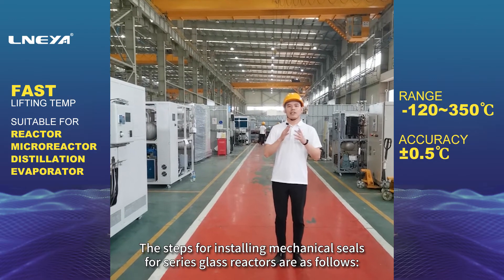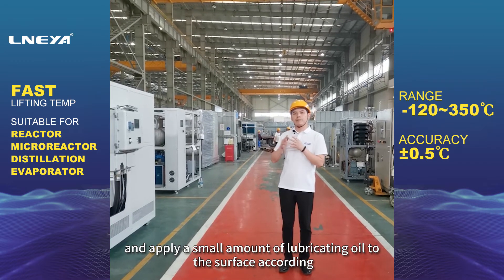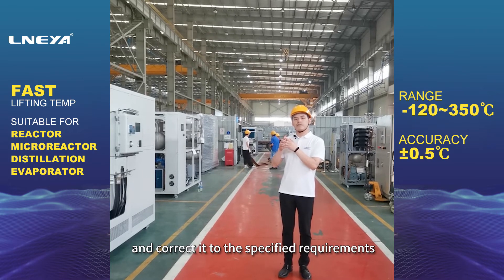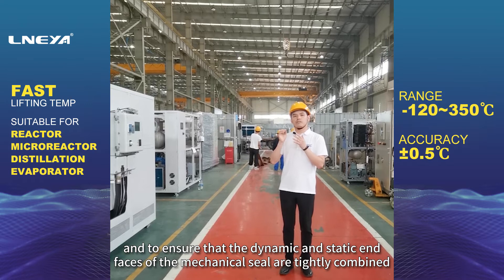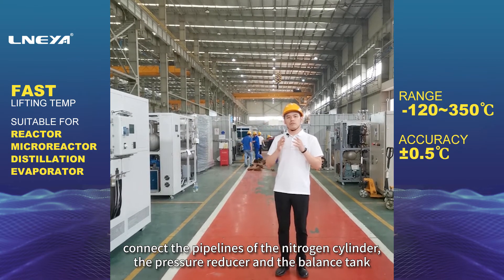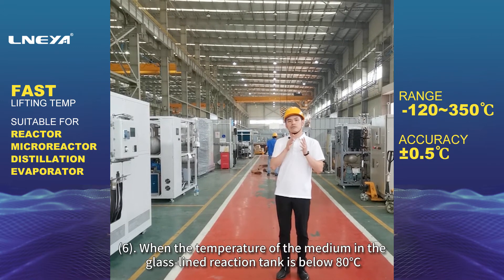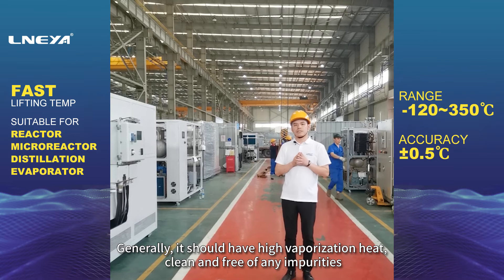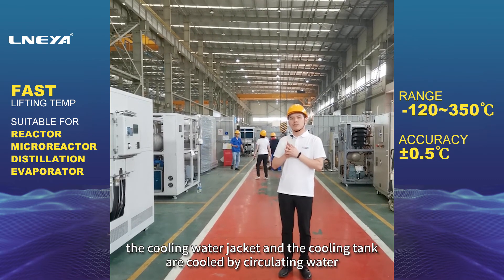Steps for installing mechanical seals for tandem glass reactors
The steps for installing mechanical seals for series glass reactors are as follows:

(1). Check the quality of the mechanical seal (whether there are scratches on the end faces of the moving and static rings);

(2). Use a clean soft cloth to clean the internal and external surface foreign matter of the equipment, and apply a small amount of lubricating oil to the surface according to the use requirements of the medium in the tank;
(3). Recheck the levelness of the static ring of the mechanical seal and the verticality of the seal section of the mixing shaft with a level gauge and a dial indicator, and correct it to the specified requirements;

(4). Install and fix the mechanical seal base and fixed ring, and adjust the hexagonal set screw in the fixed ring on the mixing shaft to make the spring of the mechanical seal evenly stressed, and to ensure that the dynamic and static end faces of the mechanical seal are tightly combined. ;

(5). If there is a balance tank fixed on the frame as required, connect the pipelines between the inlet and outlet of the sealing liquid and the mechanical seal, connect the pipelines of the nitrogen cylinder, the pressure reducer and the balance tank, and then connect after the static pressure meets the requirements. Pass water jacket, pass cooling water and wait for the whole machine to test run;

(6). When the temperature of the medium in the glass-lined reaction tank is below 80℃, add oil to the cooling tank for cooling. The type of oiling should not affect the quality of the materials in the tank. Generally, it should have high vaporization heat, clean and free of any impurities. Has a good lubrication function. When the temperature of the medium is higher than 80°C, the cooling water jacket and the cooling tank are cooled by circulating water.